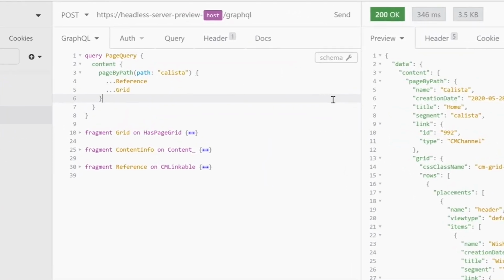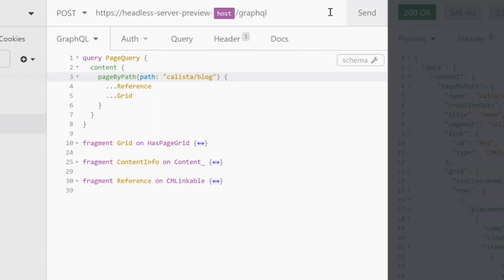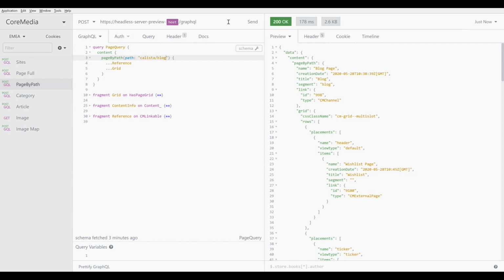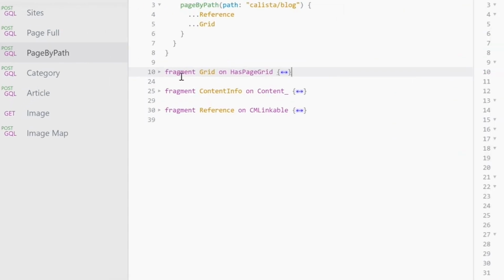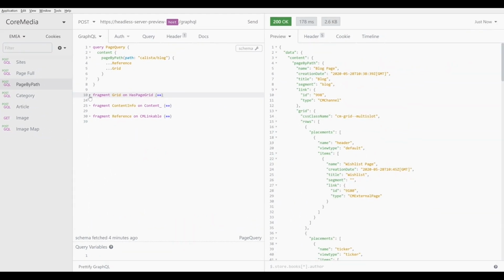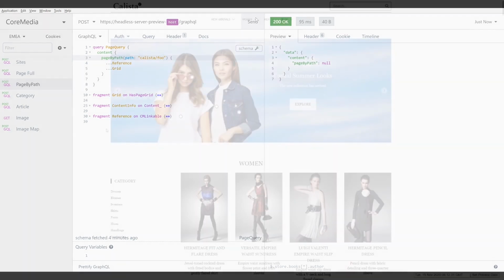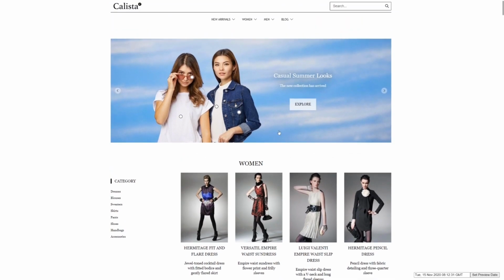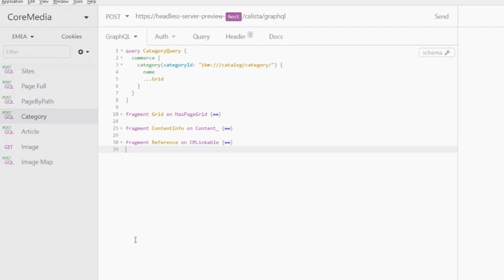Introducing CoreMedia Headless - Ep. 3 Pages & Categories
In the third episode of our short series about CoreMedia Headless, we take a closer look at how to retrieve content from the CoreMedie repository. Finally, we take a look at how to leverage CoreMedia Headless in an e-commerce scenario.